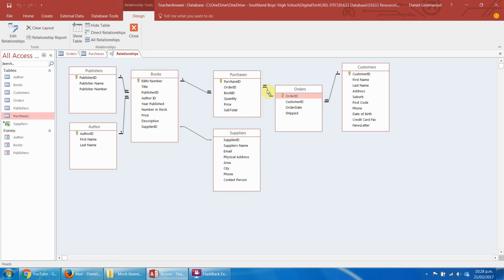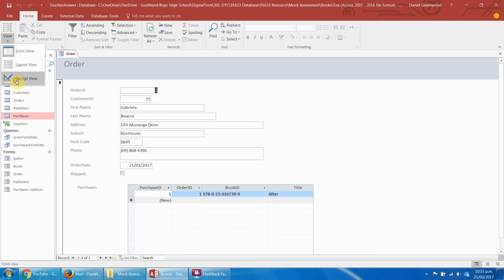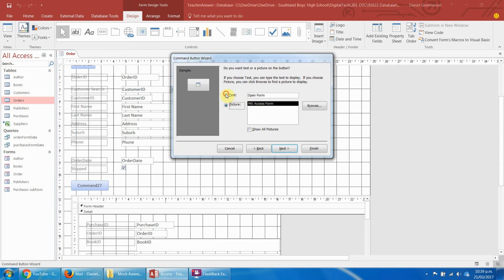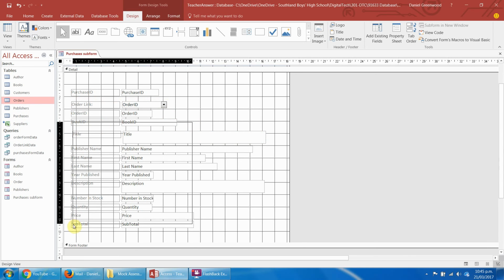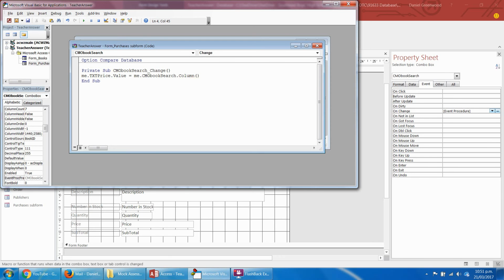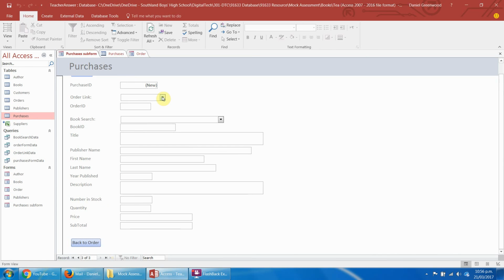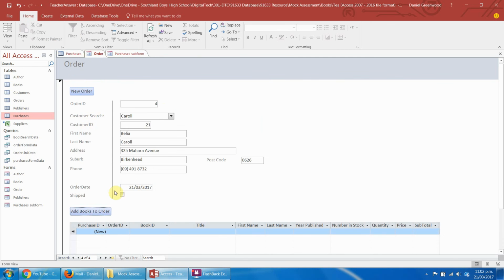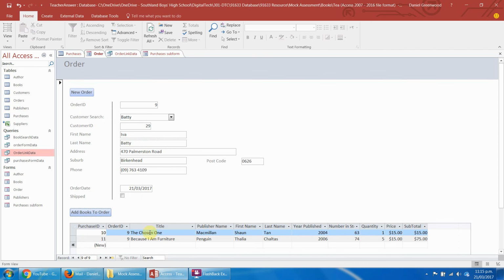Access Order Forms with subforms and macros NCEA L3